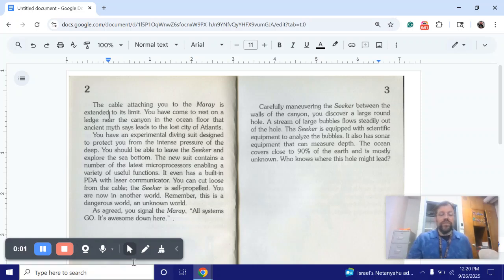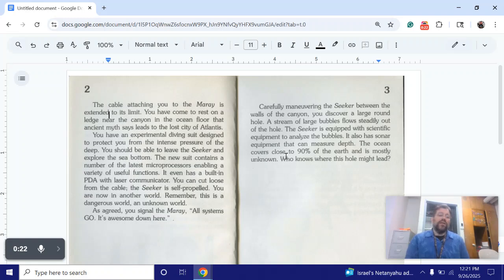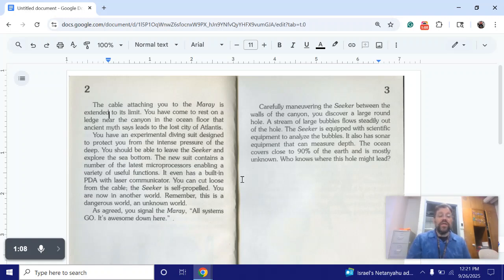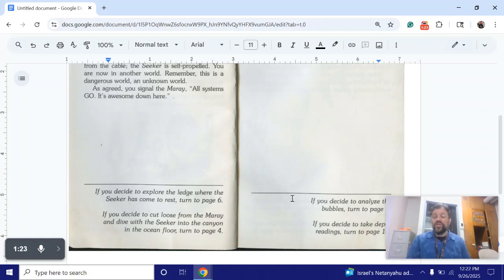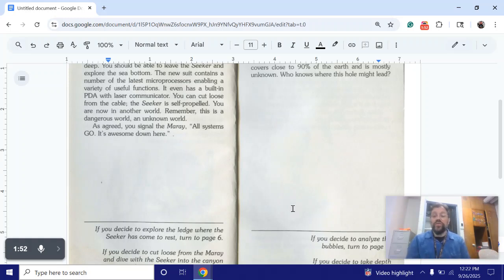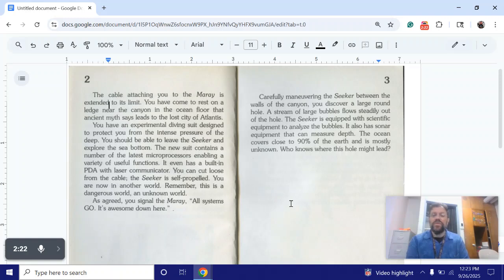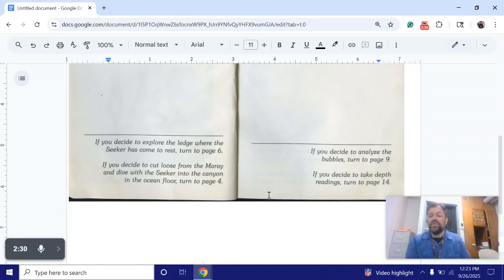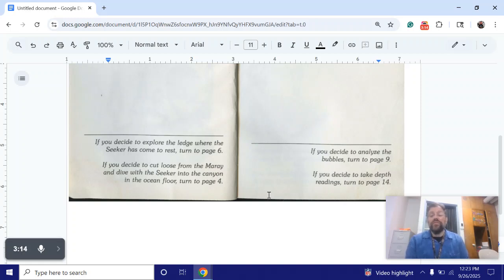What is a Choose Your Own Adventure Story